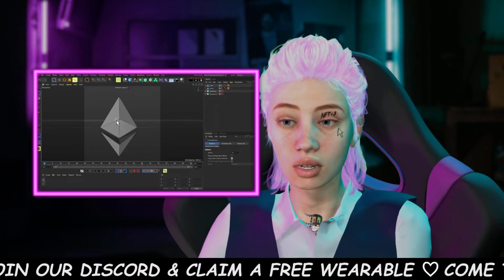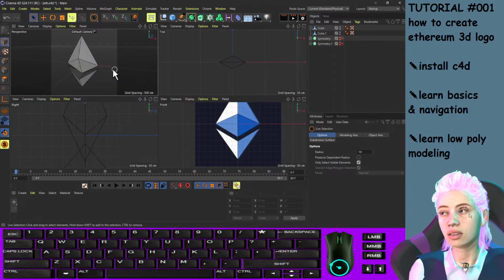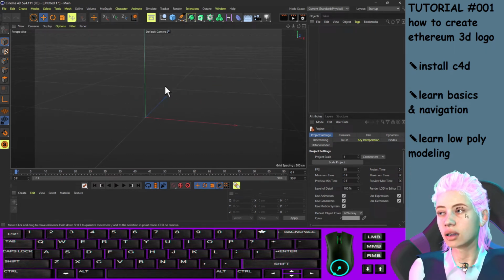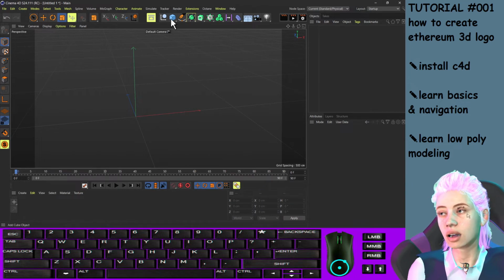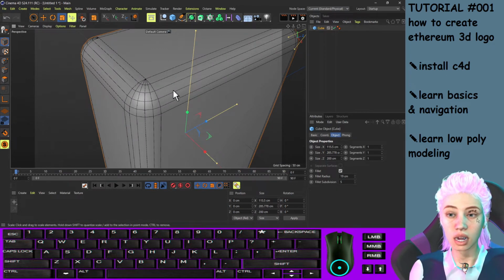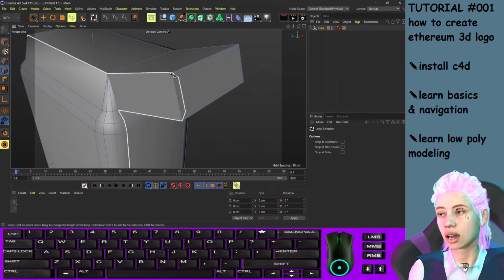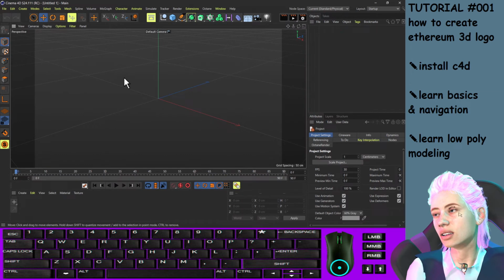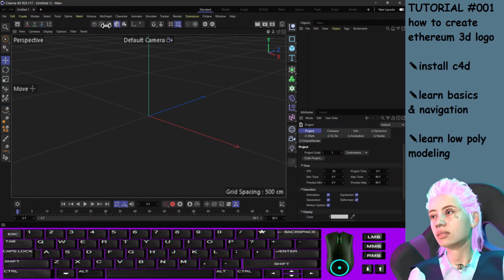ETHEREUM 3D MODELING TUTORIAL (FAIL)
didnt know where to look to look at the camera and cinema was crashing when I changed the viewport view. I guess when I'm recording spooky stuff like this might happen. Will figure out what was wrong and record again with the full ethereum tutorial soon.